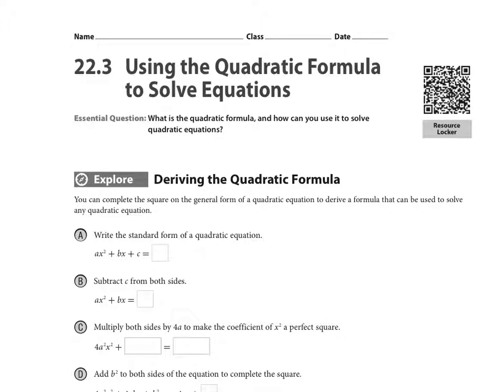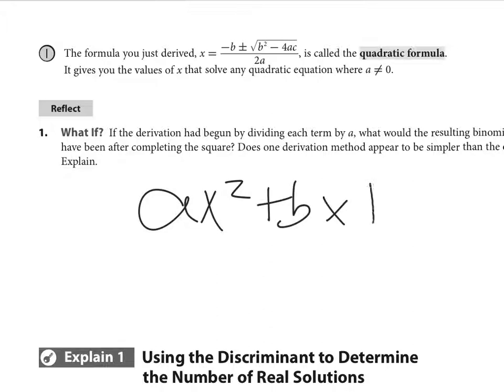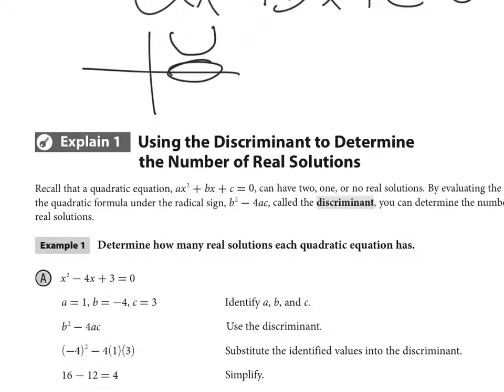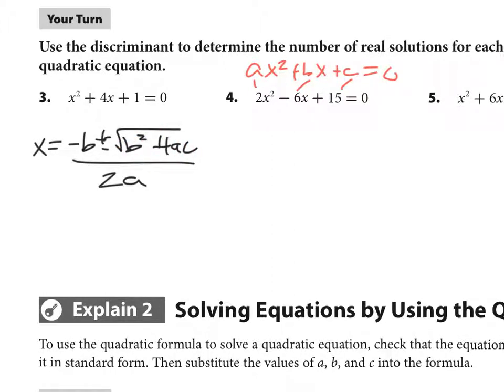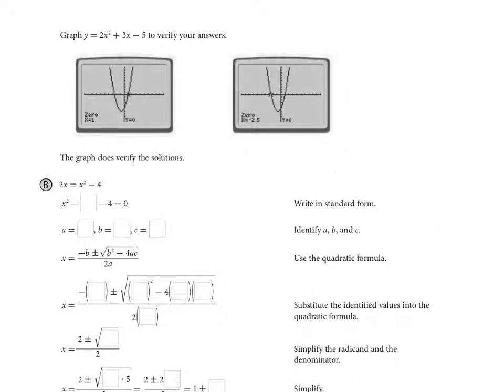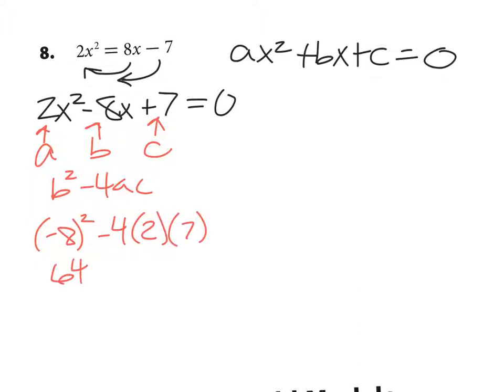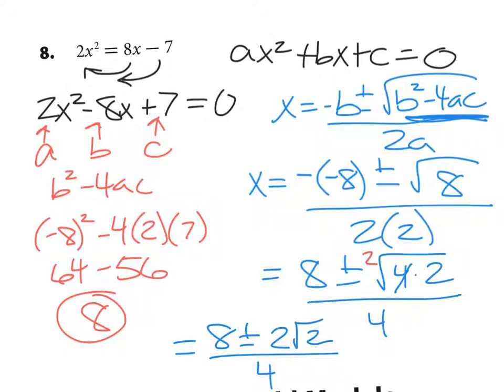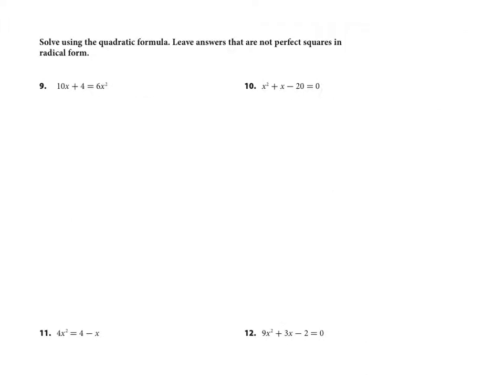Lesson 22.3 Alg 1 videoa